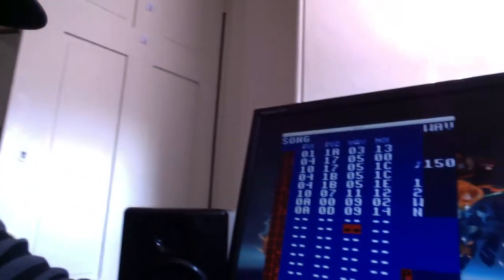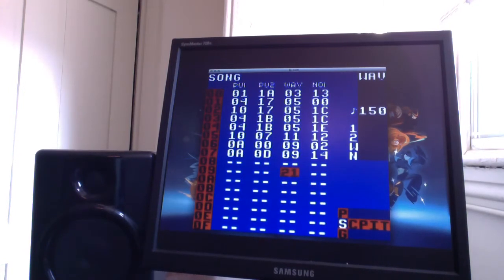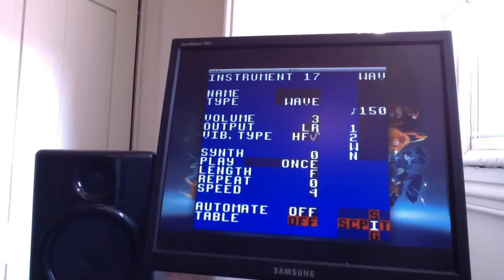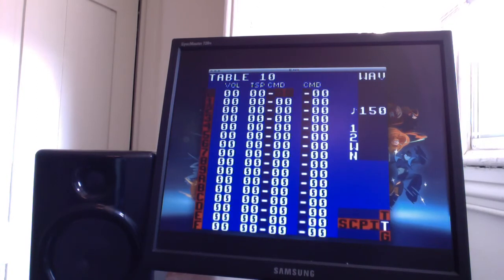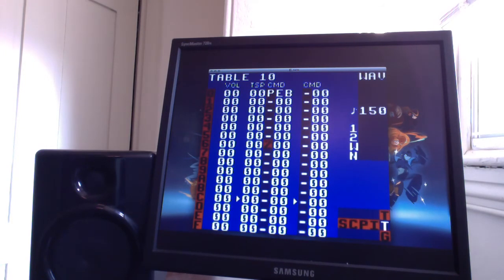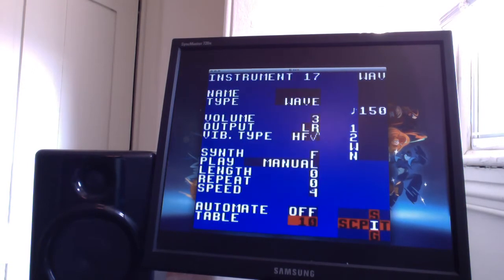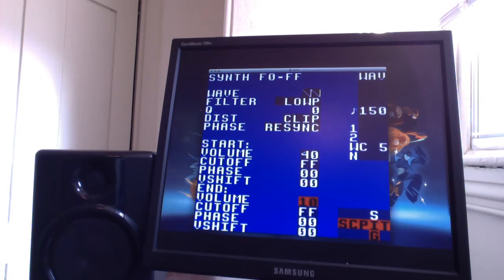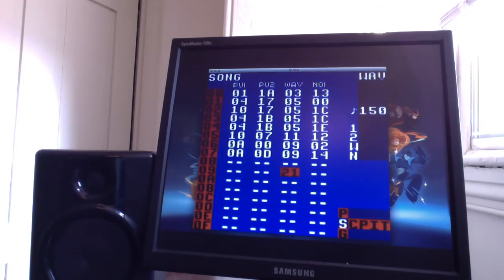Making Cool Kick Drums in LSDj for Gameboy Chiptunes / 8-Bit Music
Here's how I make my kick drums in LSDj. I'm doing this on an emulator but it's perfect for DMG Gameboy. Making chiptunes is fun! I learned this trick from awesome artists Chipocrite and Electric Children. We have bandcamps, get some music!

For a great beginner LSDj tutorial, check out Nullsleep's